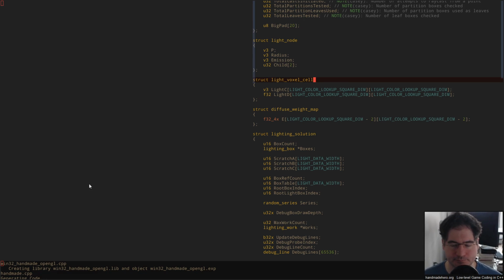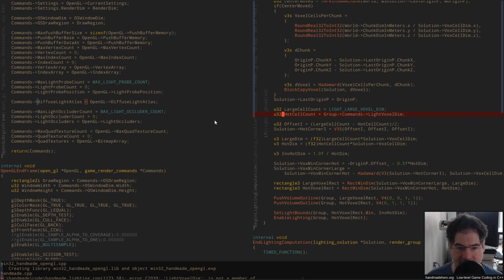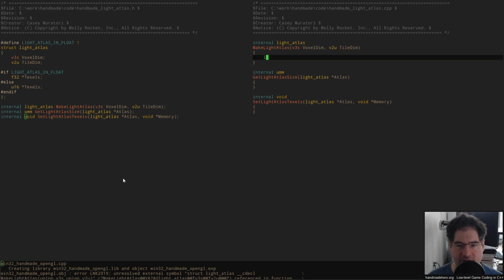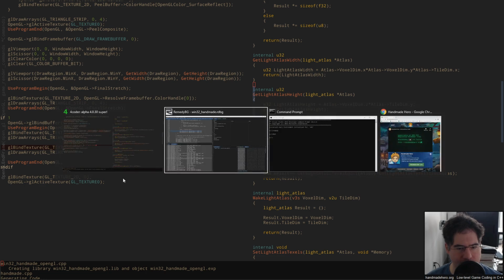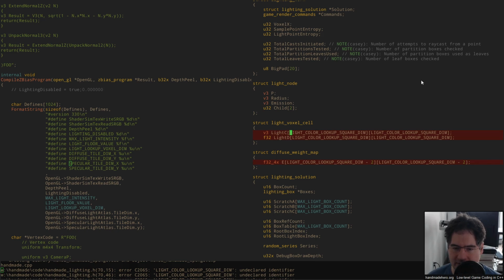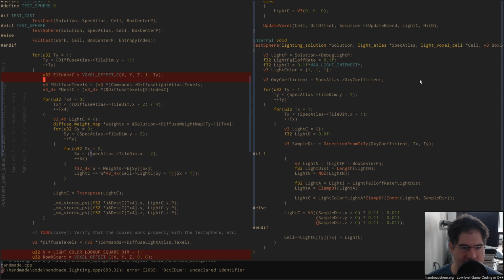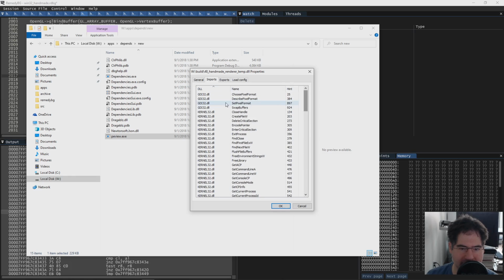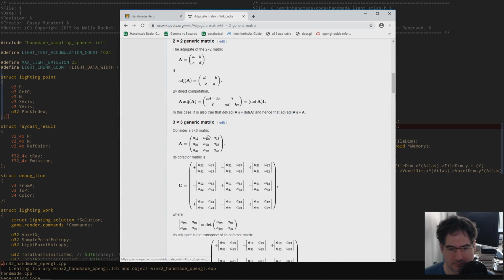Handmade Hero Day 585 - Centralized Light Atlas Handling